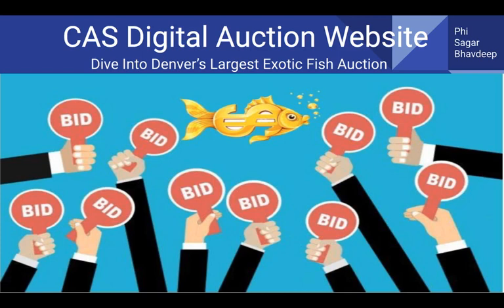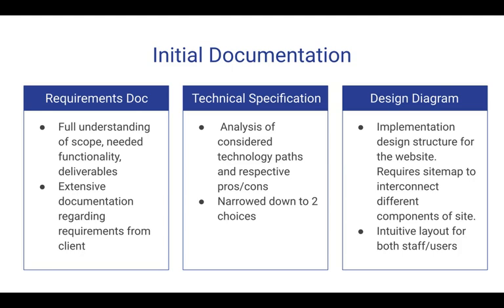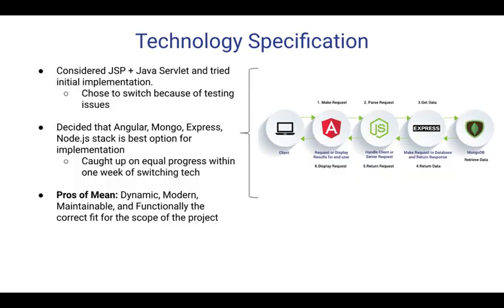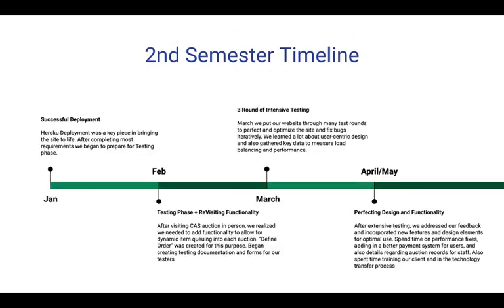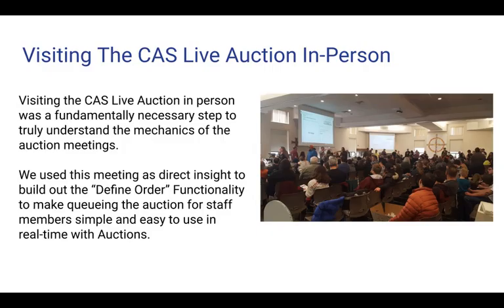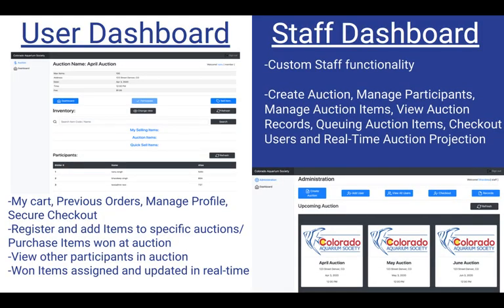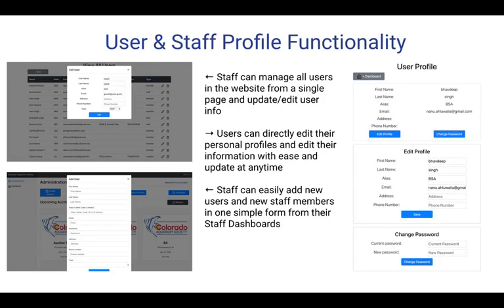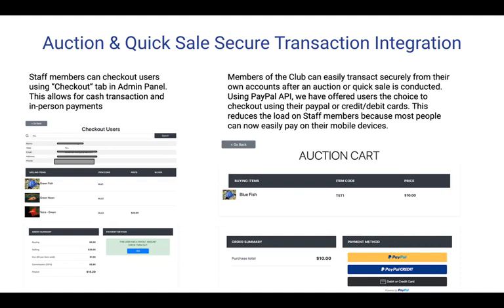Capstone Expo spring 2020: Colorado Aquarium Society Live Auction Software